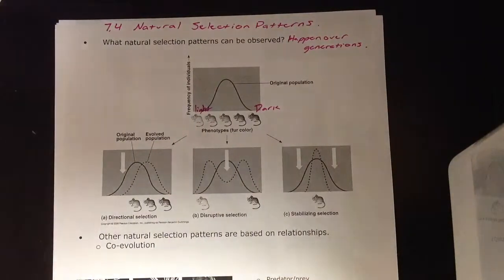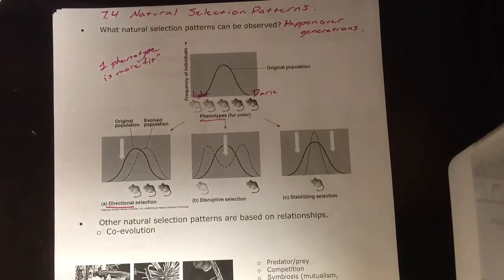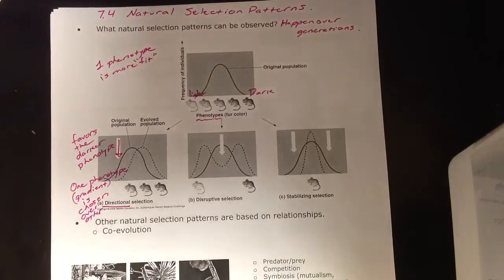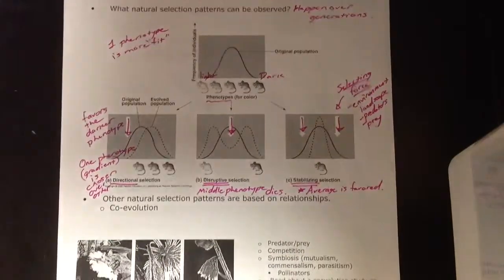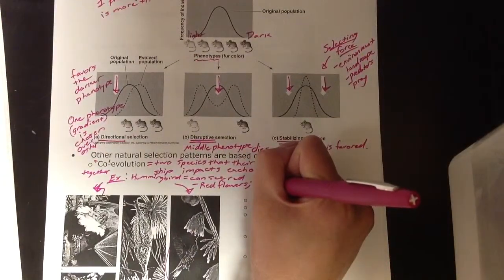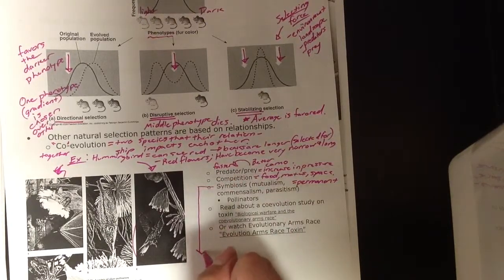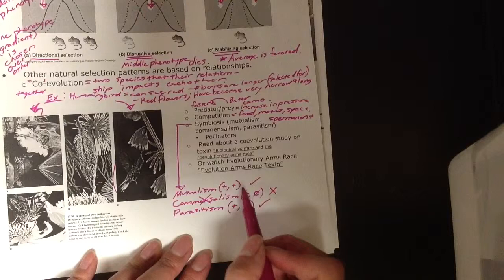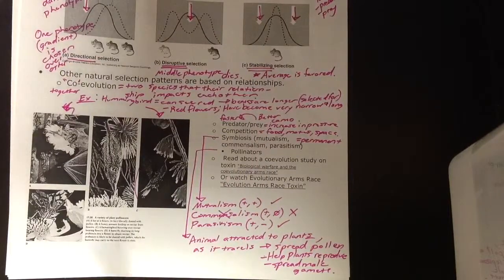AP bio- Natural Selection Patterns